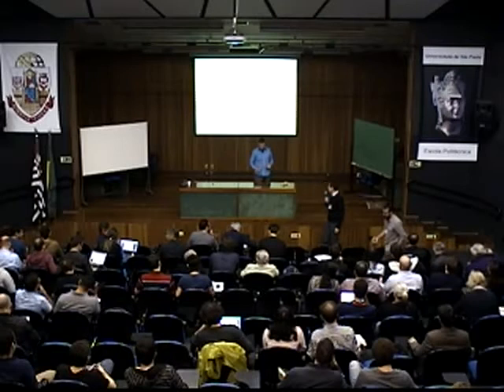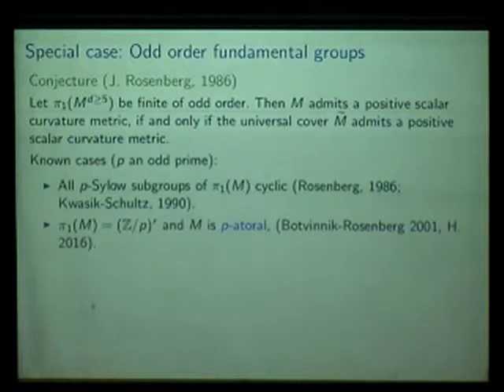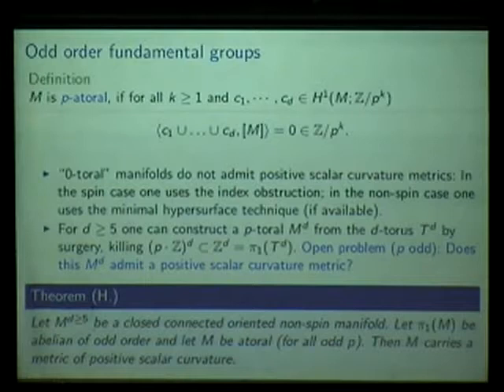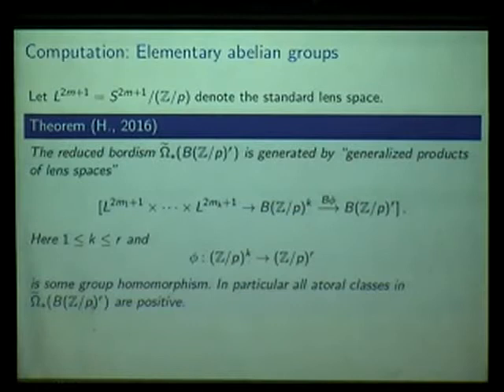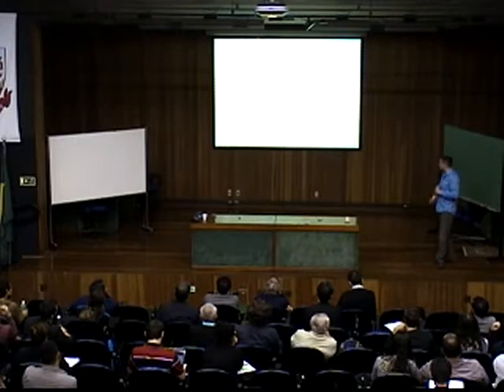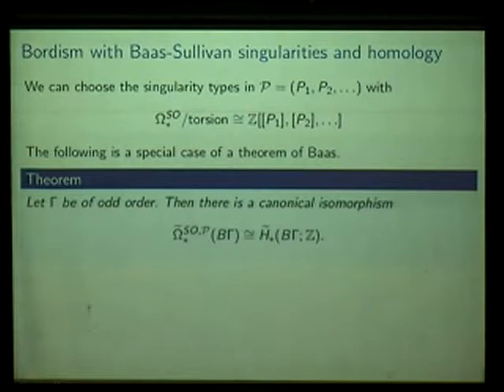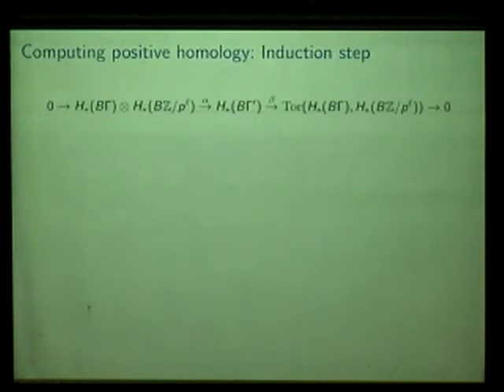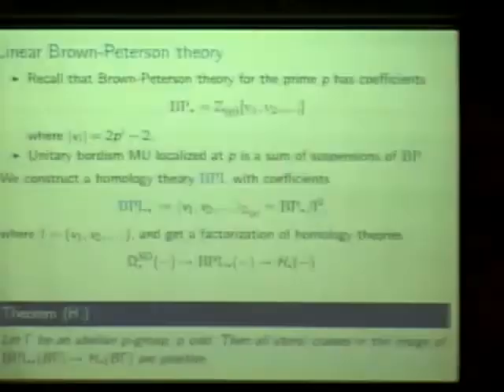Positive scalar curvature on manifolds with abelian fundamental groups, by Bernhard Hanke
Talk given on July 25th, 2018, in ICM2018 satellite conference "Modern Trends in Differential Geometry", held at the University of São Paulo, in 23-27 July 2018.